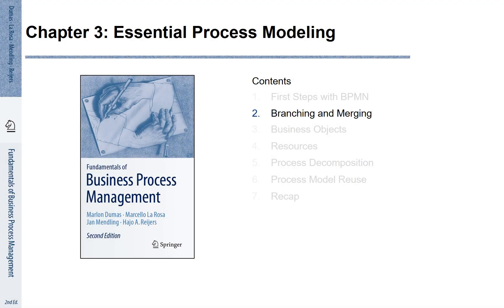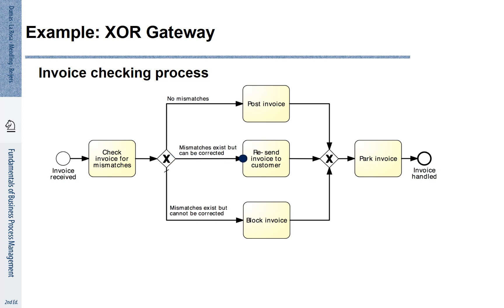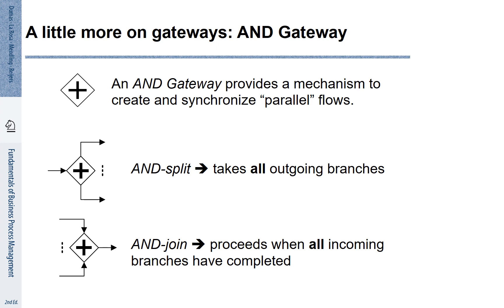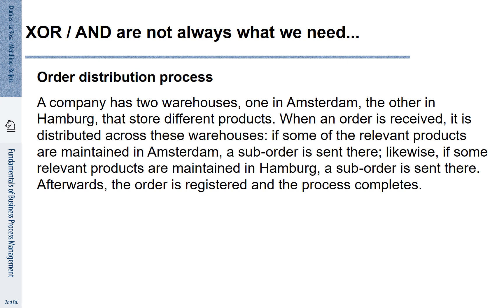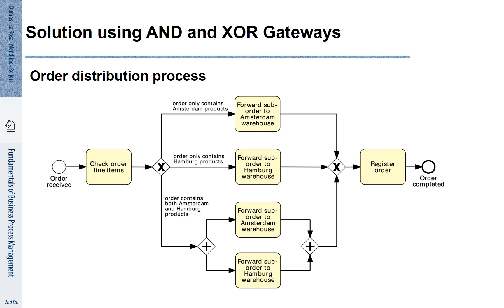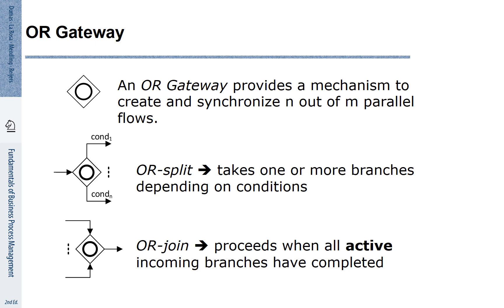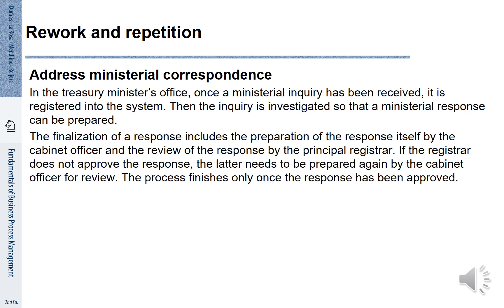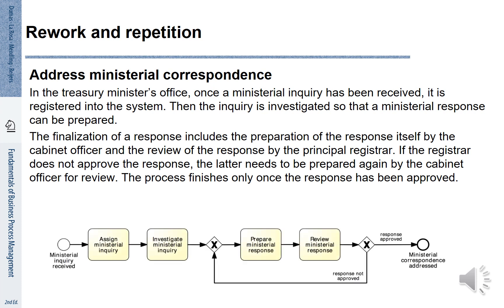FBPM-3.2.: Fundamentals of Business Process Management (BPM) - Branching and Merging